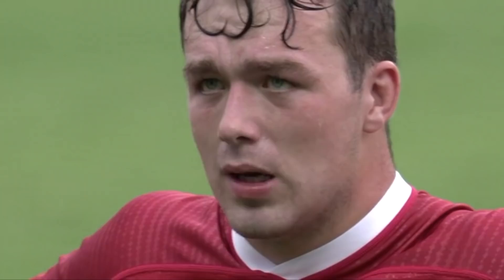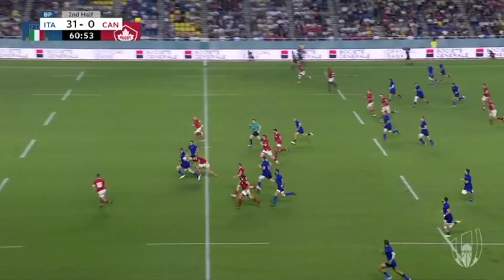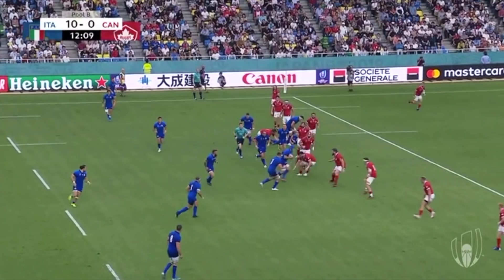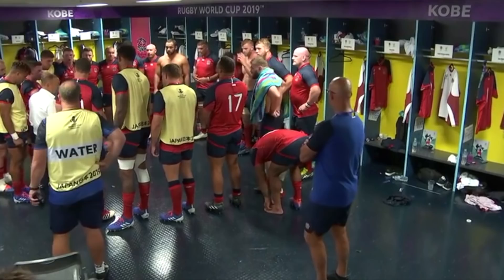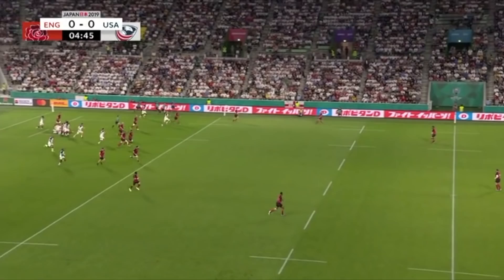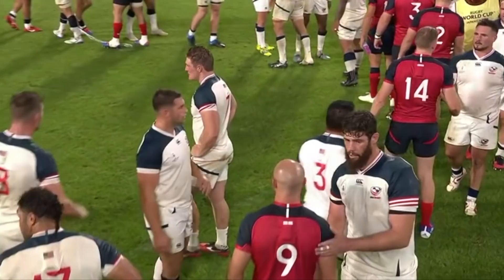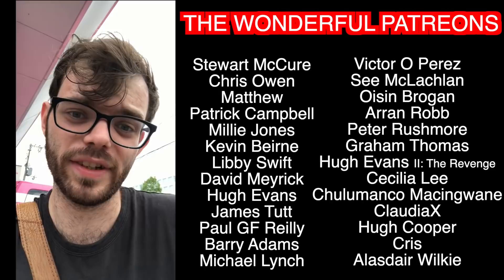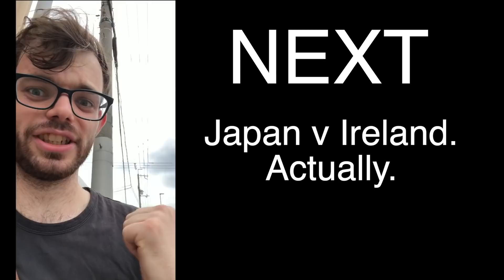The Grand North American Round-Up | England v USA & Italy v Canada | The Squidge Report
--ORIGINALLY PUBLISHED 2nd OCTOBER 2019, ALL MATCH FOOTAGE COPYRIGHT WORLD RUGBY & RUGBY WORLD CUP LTD--

Last Thursday saw the two North American teams take on Six Nations sides, in games that saw spectators give up hope of an upset early on. So, just how good are England and Italy, and what can the USA and Canada take out of the games?

If you've enjoyed any of the channel's content, you can also support Squidge Rugby on Patreon by visiting so I can build a life-size Tyler Ardron tribute out of old DVD copies of Edge of Tomorrow starring Tom Cruise.